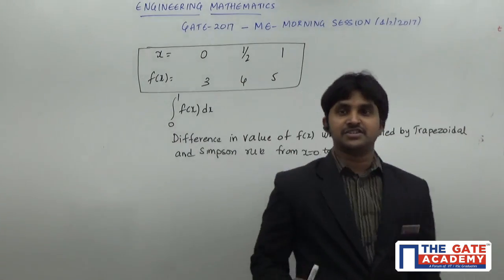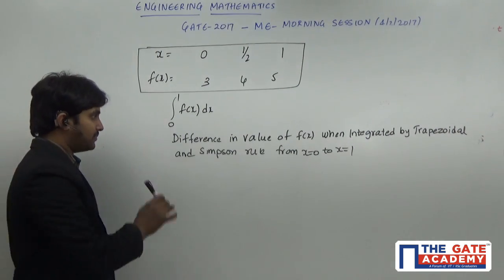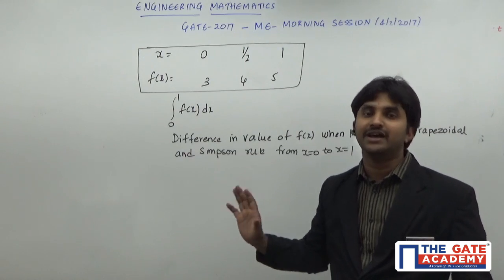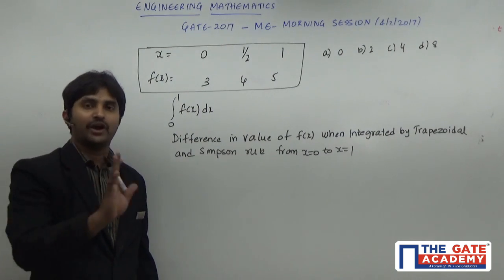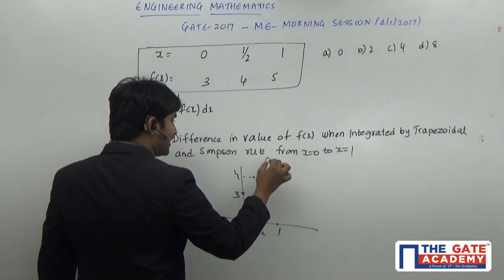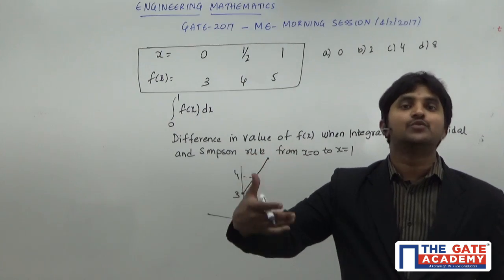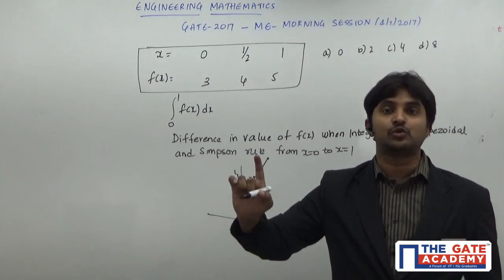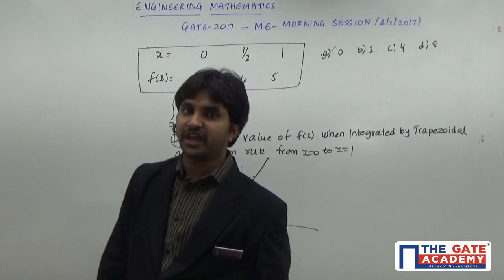GATE Exam Preparation | GATE 2017 Exam Solution | Mechanical Engineering | Mathematics